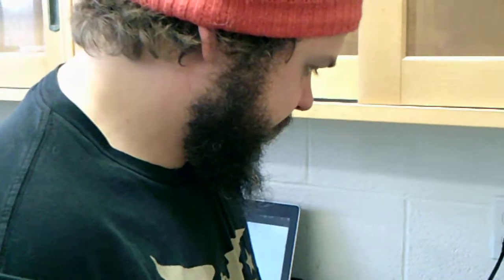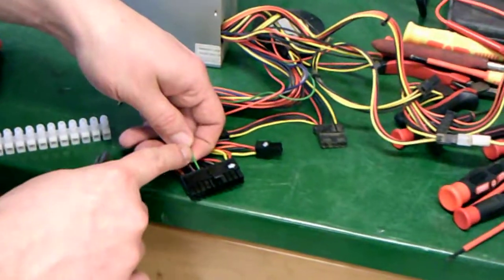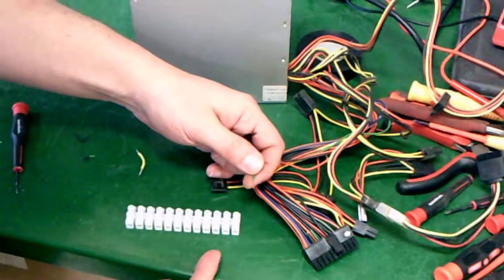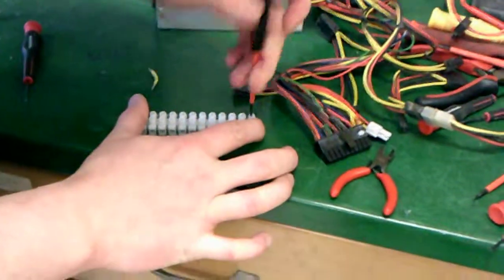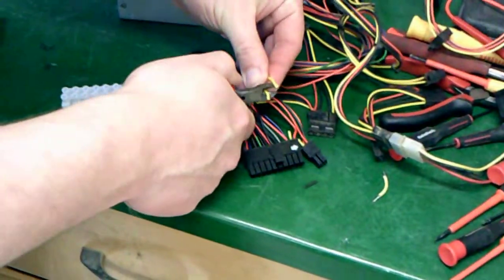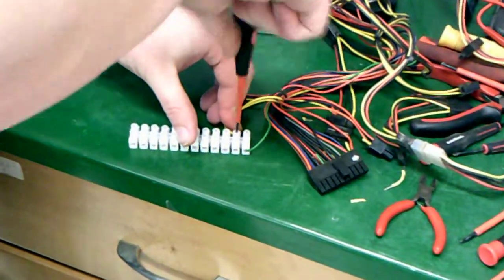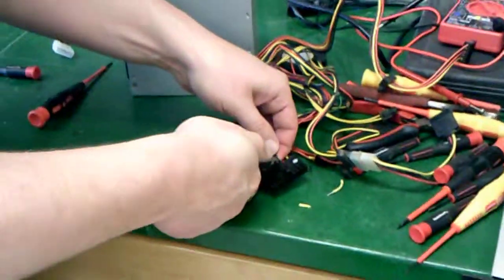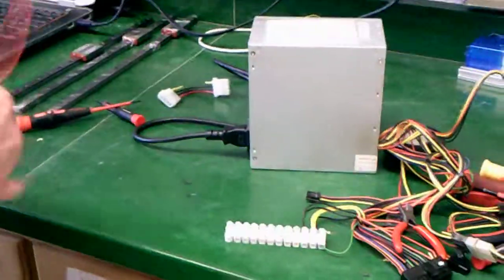Kossel Mini Build (2 of ?) Using an ATX Power Supply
This is a short tutorial to break out the 12v rails on an ATX power supply.